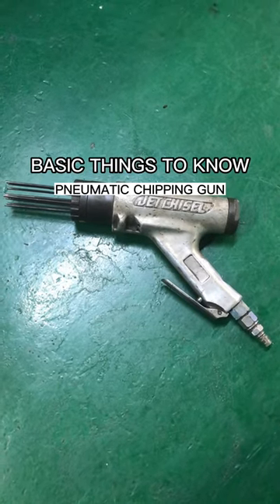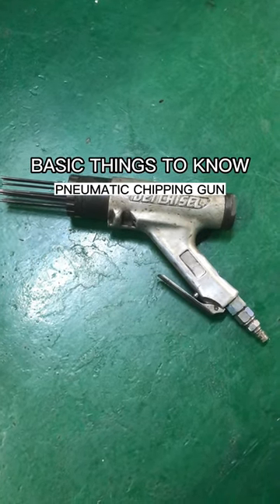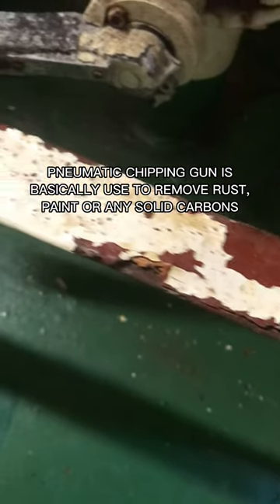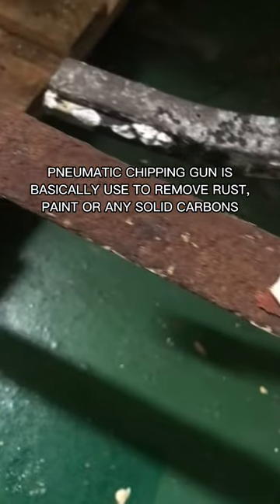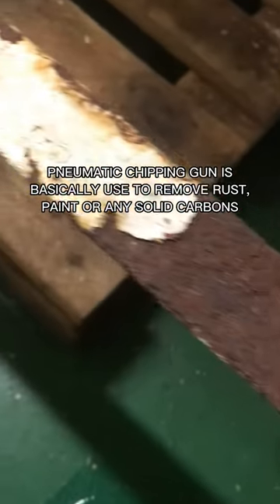BASIC THINGS TO KNOW | PNEUMATIC CHIPPING GUN